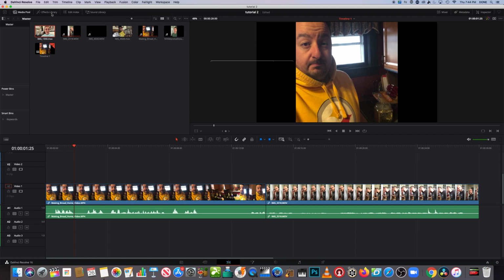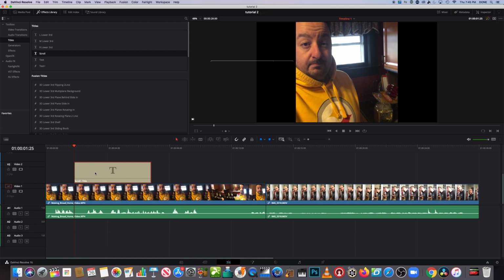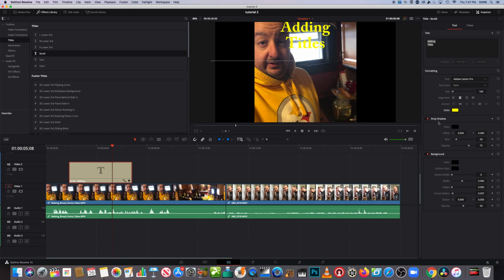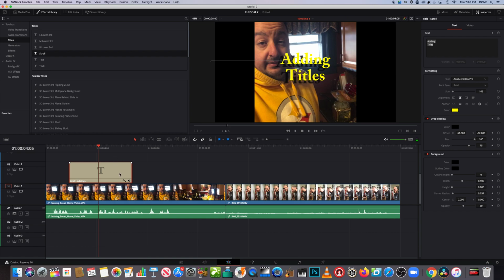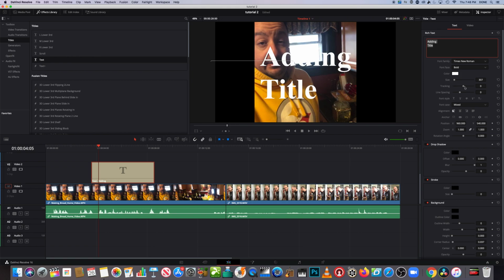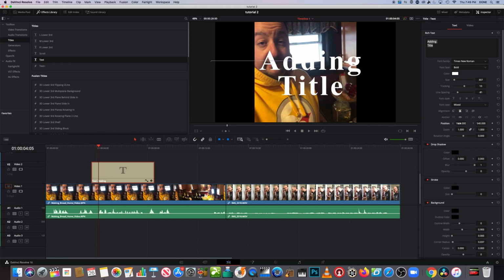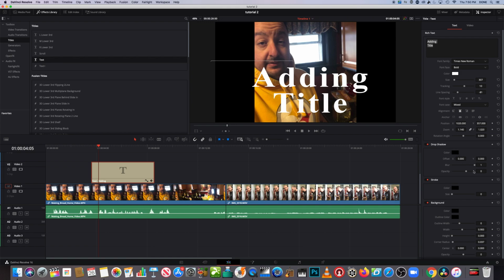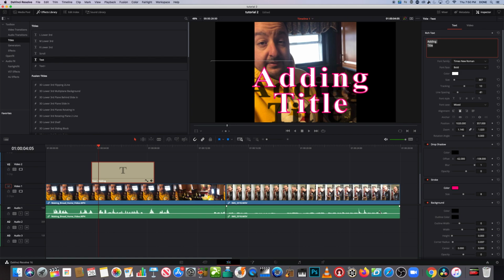Adding Titles (text) to your video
Here's another DaVinci Tutorial video